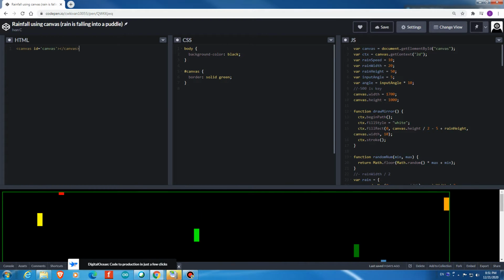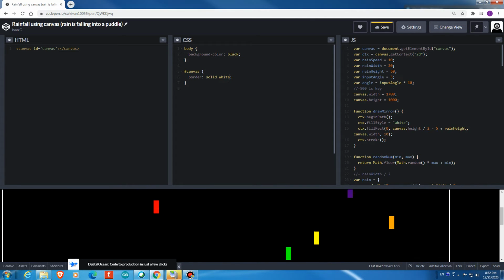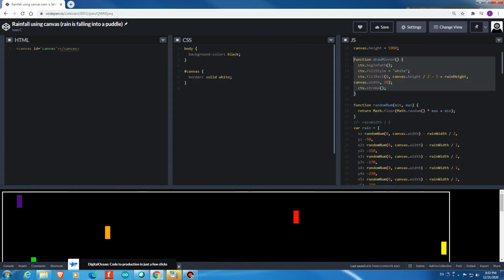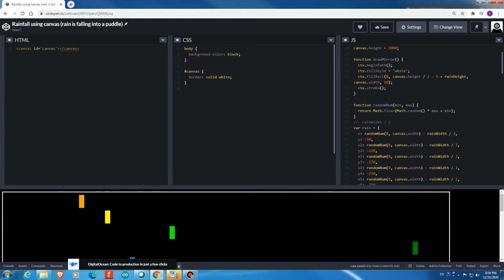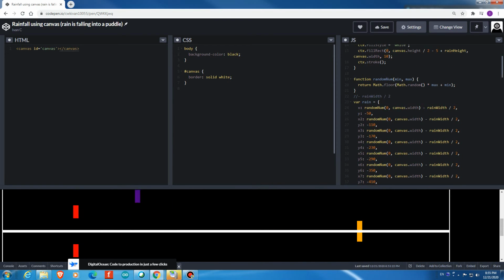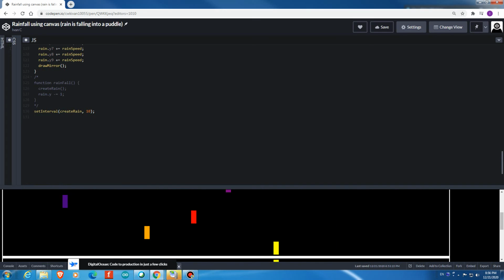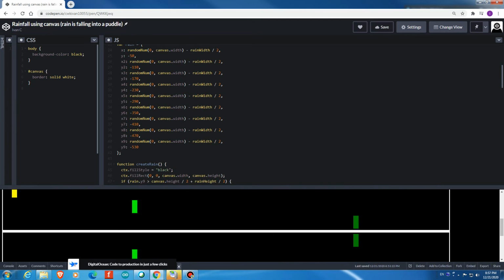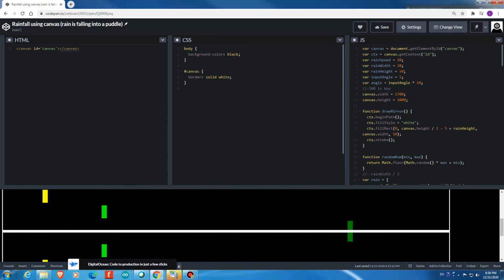How to use canvas in HTML5